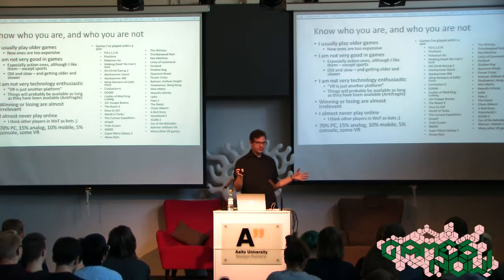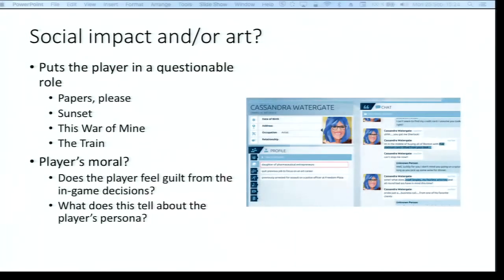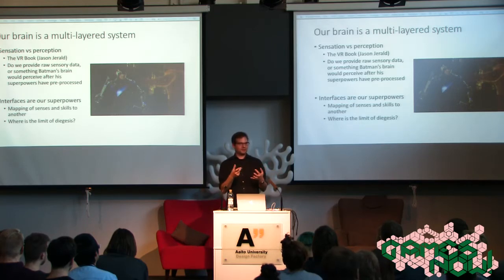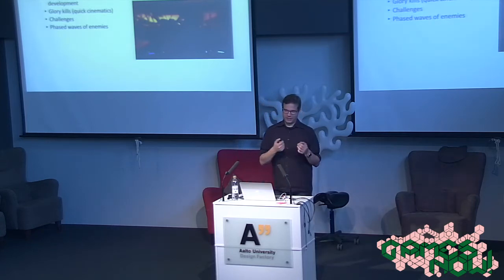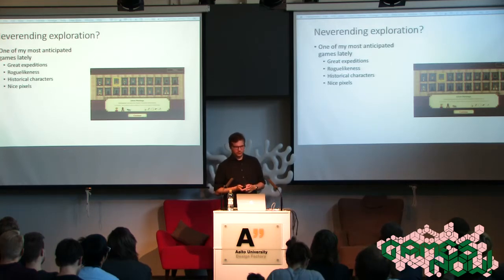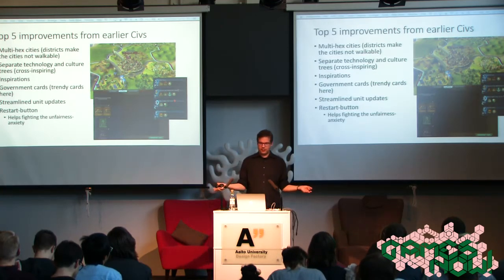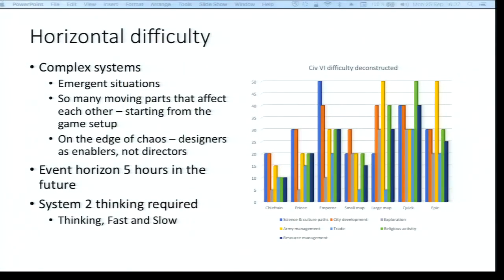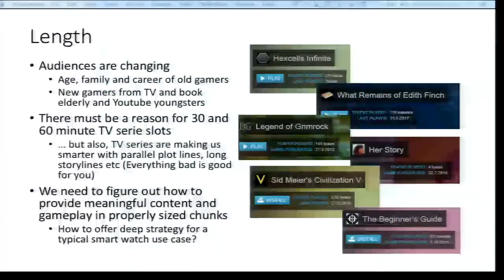Jaakko Kemppainen: Game Design A Year in Review - Games Now! -lecture series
Aalto University Media Lab presents: Jaakko Kemppainen - Game Design A Year in Review. The lecture is part of Games Now! open lecture series.

Aired 25th September 2017 from Aalto University Design Factory.